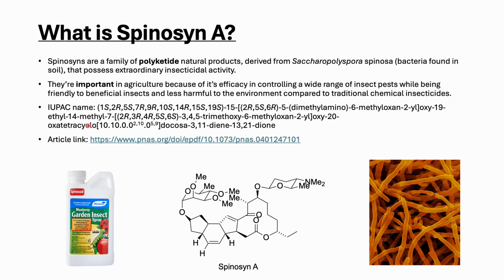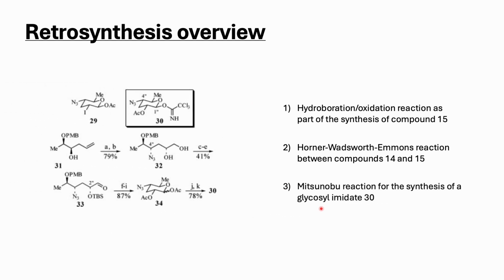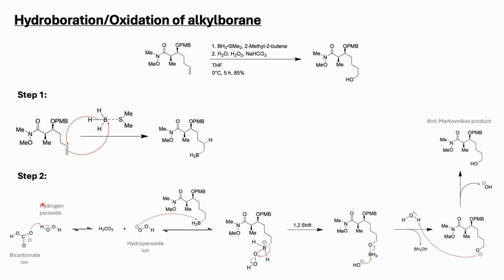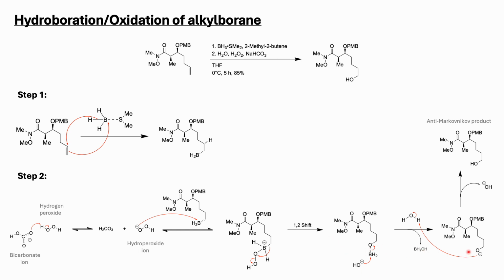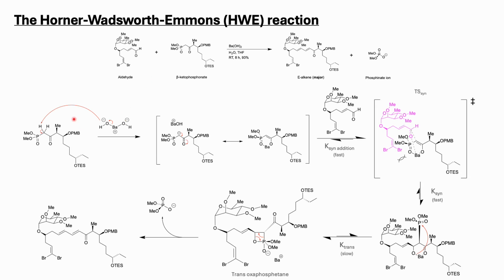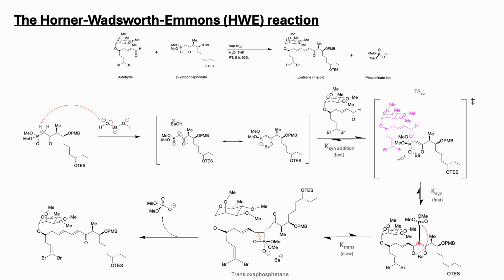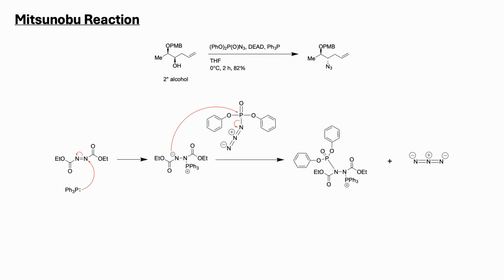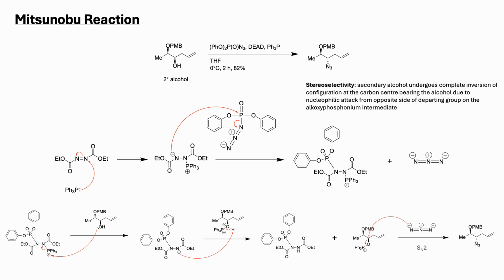Spinosyn A - CHE302U coursework 1